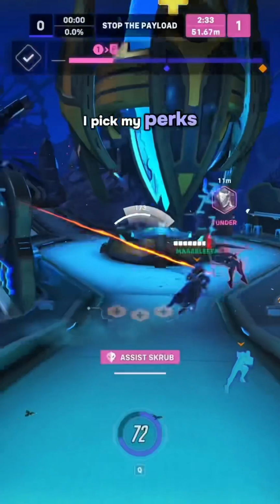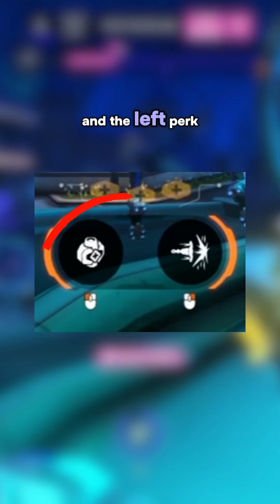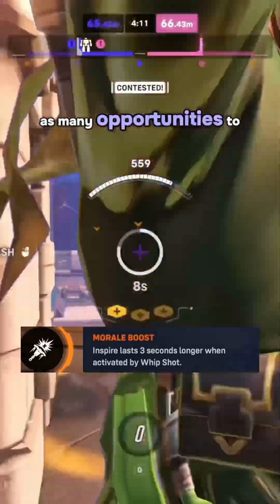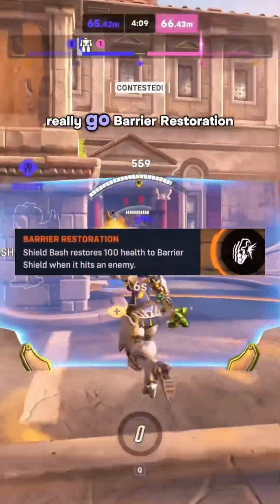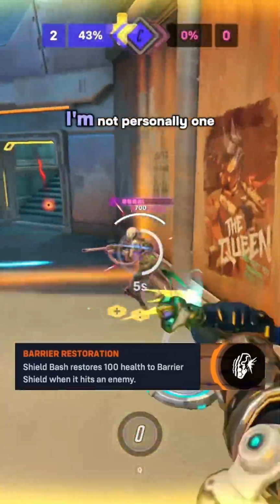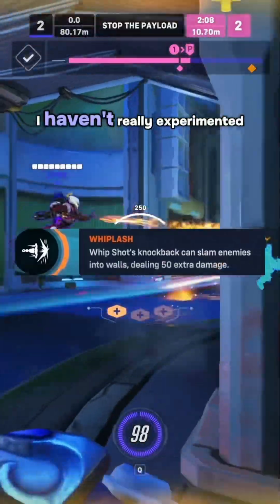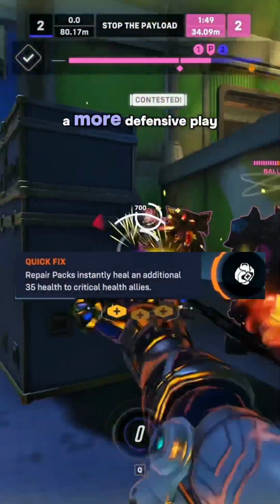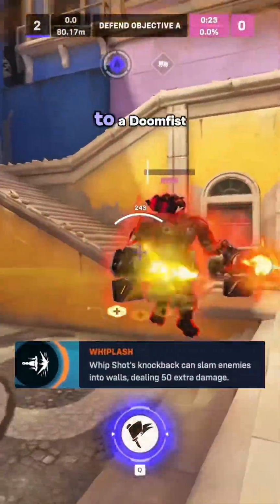TTV Purpzuki overwatch2 brigitte overwatch ow2 gaming Brigitte Perk guide tutorial